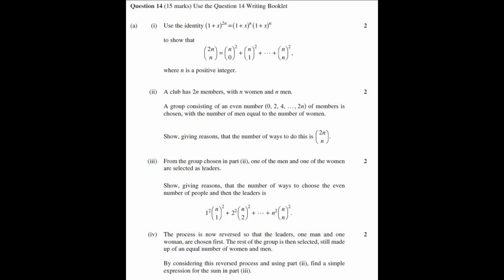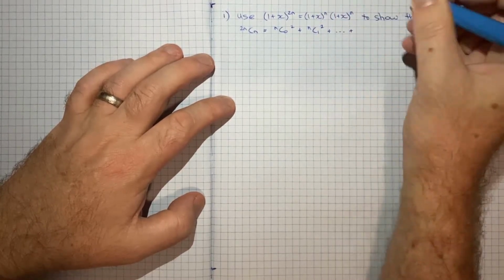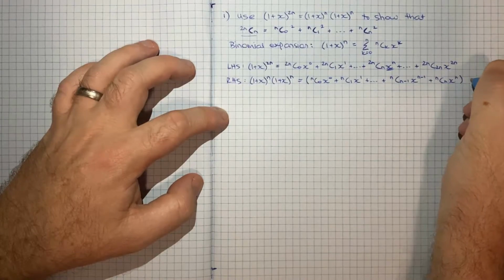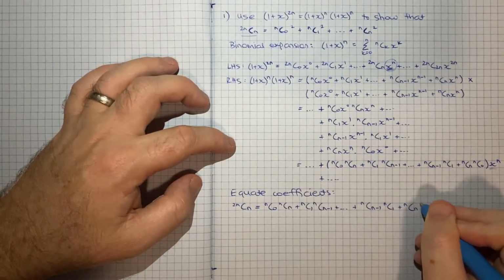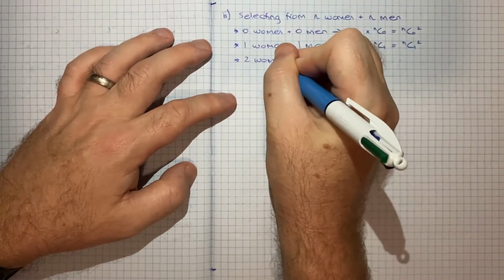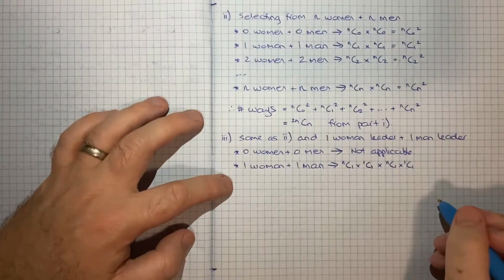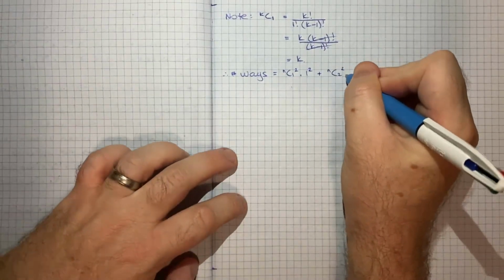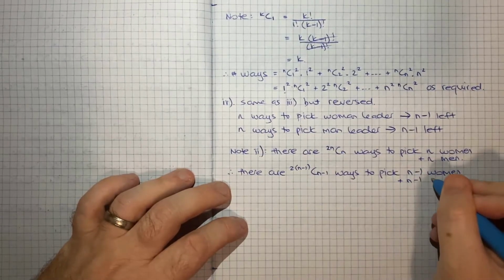How to answer Q14 a) of the 2020 HSC Mathematics Extension 1 exam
This is question 14 a) of the 2020 HSC Mathematics Extension 1 exam, which quickly gained a reputation as being a difficult and tricky combinatorics question.

Chapters
00:00 Introduction
03:19 Part a) i)
11:25 Part a) ii)
14:20 Part a) iii)
19:43 Part a) iv)
23:43 Conclusion